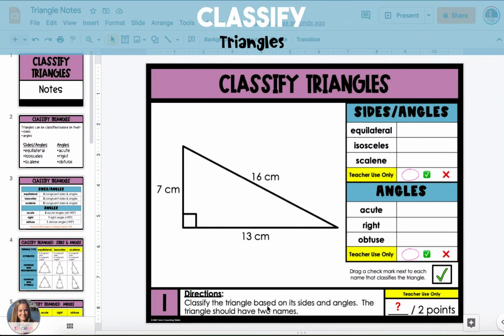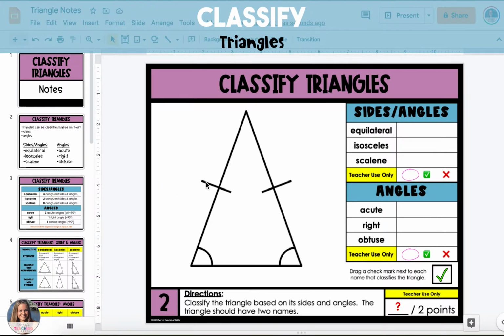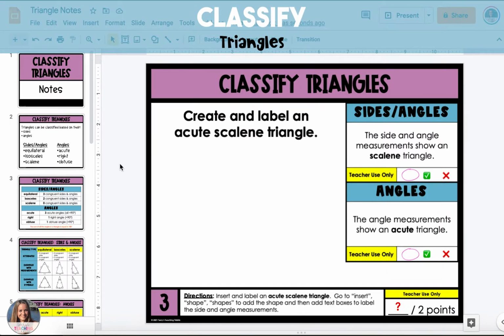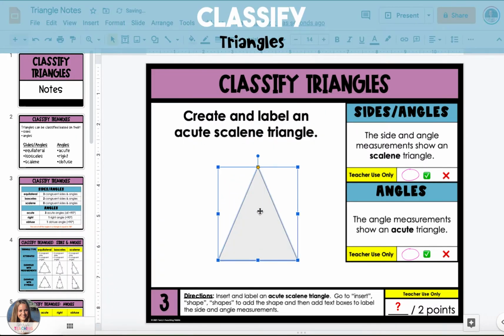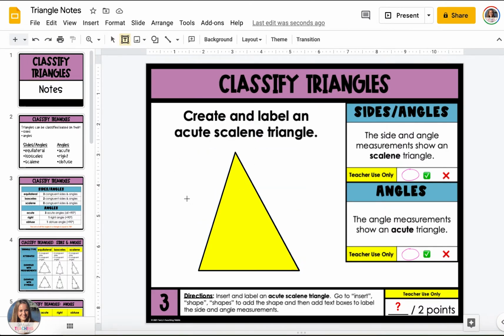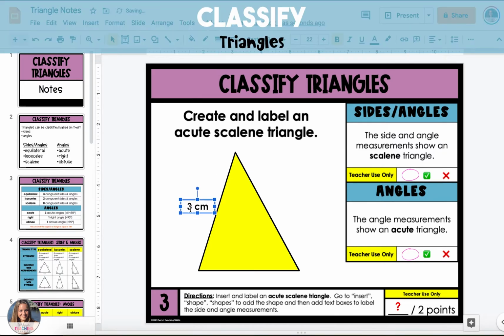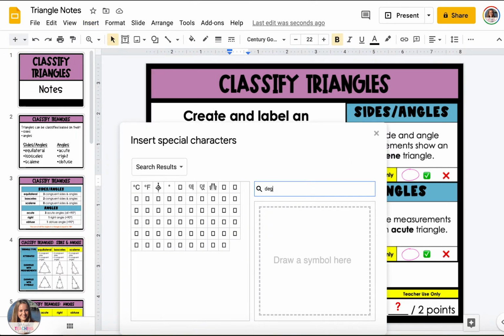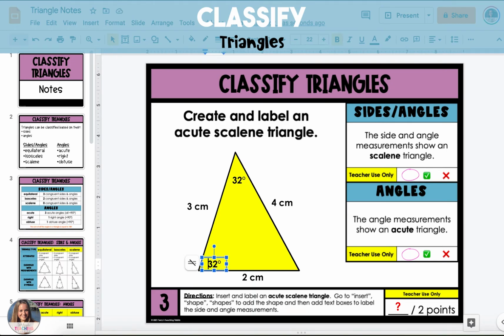Classify Triangles - Tutorial Video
This tutorial video takes students step-by-step through classifying triangles based on their sides and angles.

The examples included in the video are from my Geometry digital resource using Google Slides.